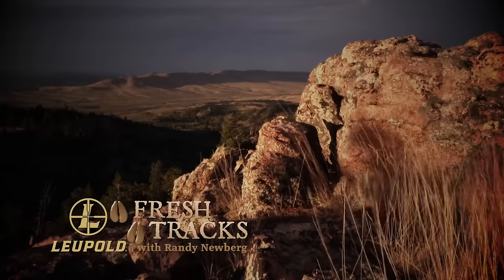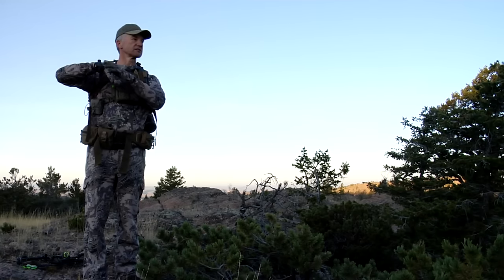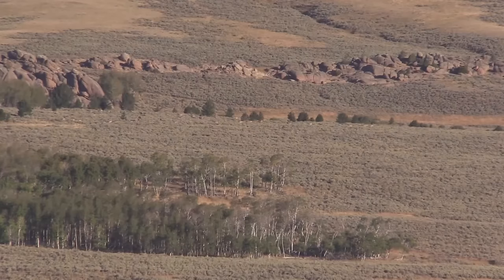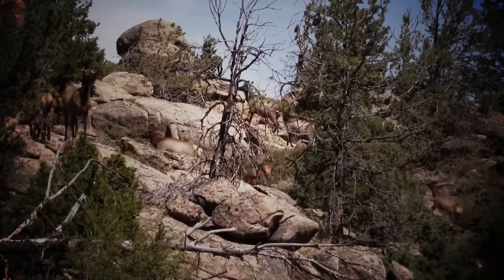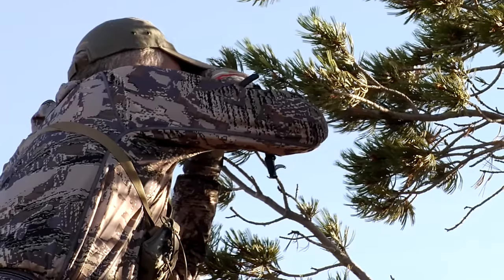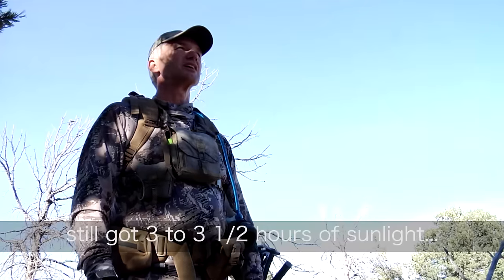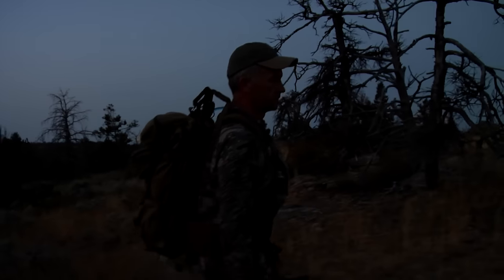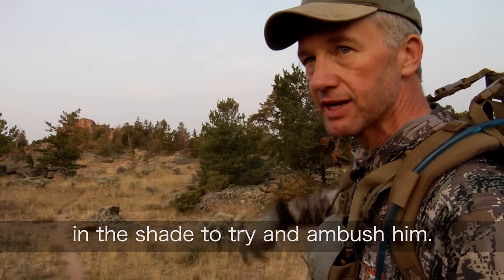Hunting Wyoming Archery Elk with Randy Newberg (FT S4 E4)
Hunting Wyoming archery elk with Randy Newberg unfolds in early September with hot temps, high winds, and lots of elk.  Just when you least expect it, elk have a knack for showing up in your grill.